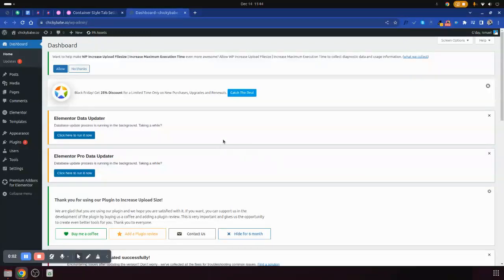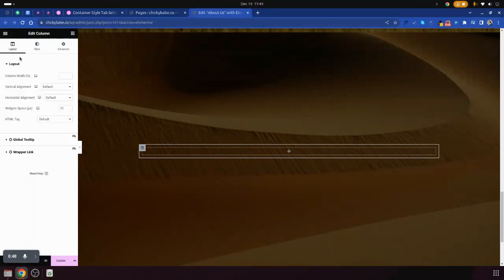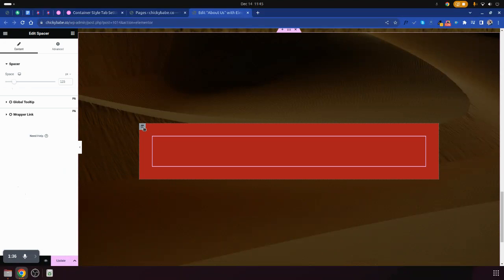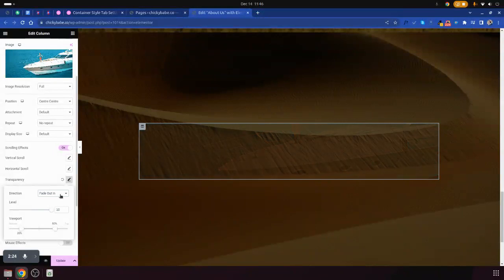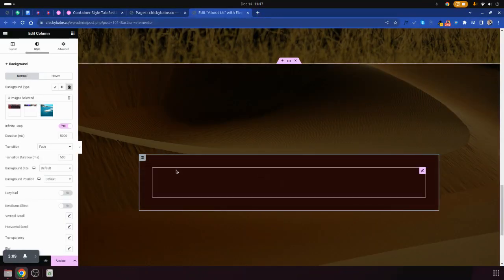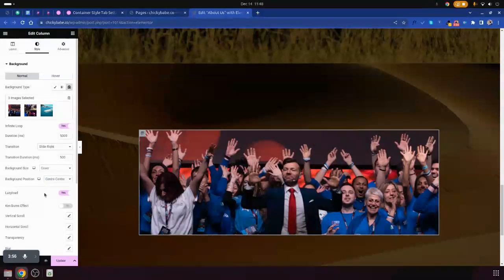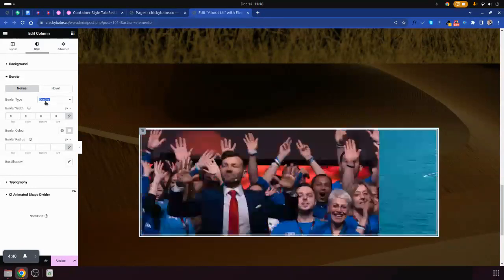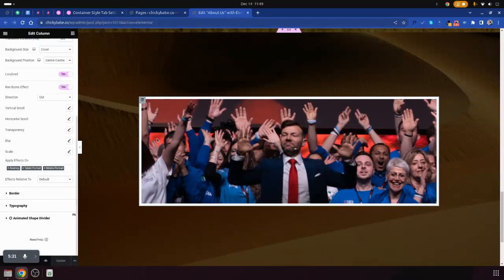Elementor Container Style Tab Settings: Mastering Design Customization for Your Pages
In this video, I'll show you how to use Elementor Container Style tab settings to customize the design of your pages. By understanding how to customize the design of your pages, you'll be able to create pages that look exactly the way you want them to.

If you're looking to take your website design to the next level, then this video is for you! By understanding how to use Elementor Container Style tab settings, you'll be able to create pages that look exactly the way you want them to. With Elementor Container Style tab settings, you'll have more control over the design of your pages, no matter what type of website you're building!